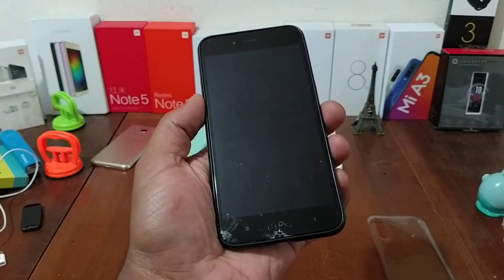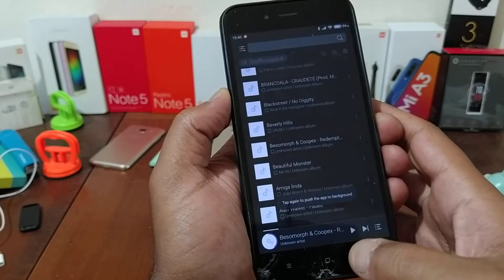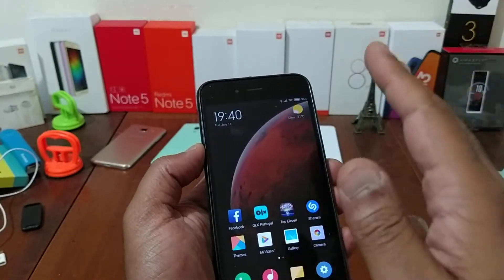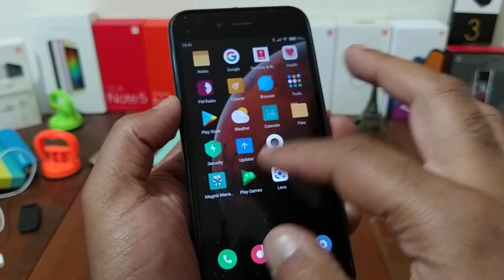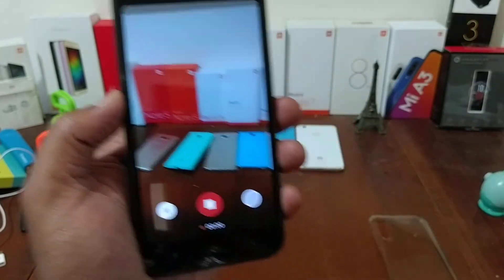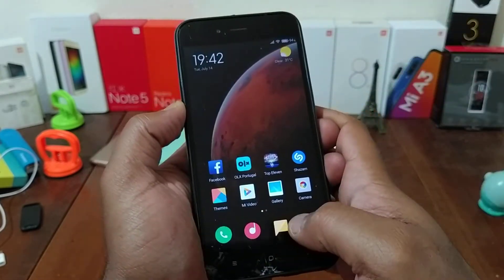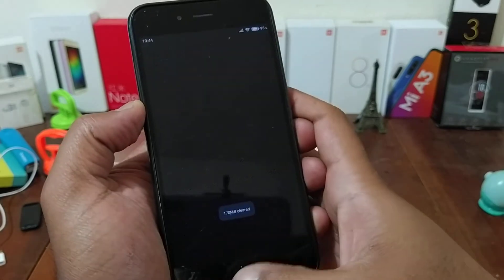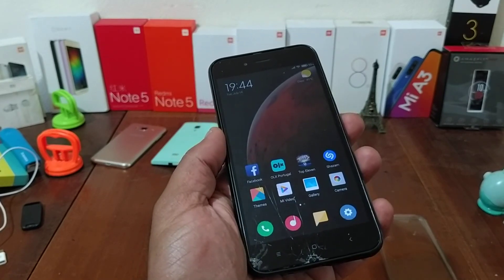MIUI 12 XIAOMI MI A1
Quer instalar uma rom nova? reparar o teu telefone xiaomi?